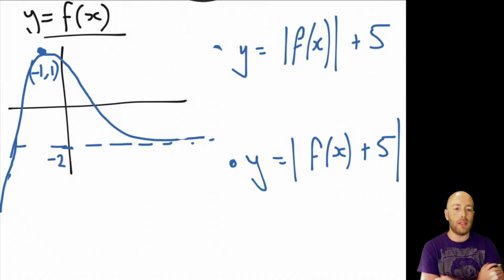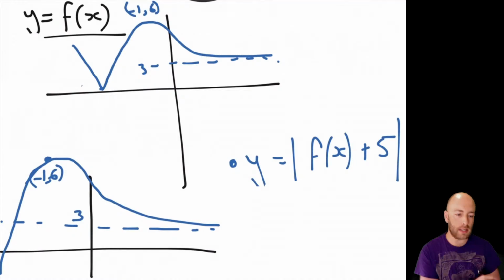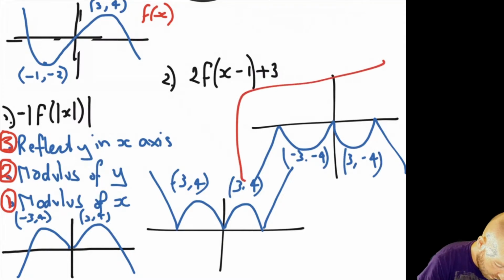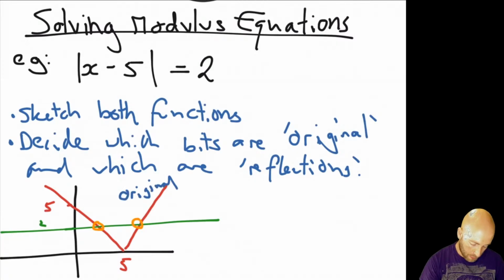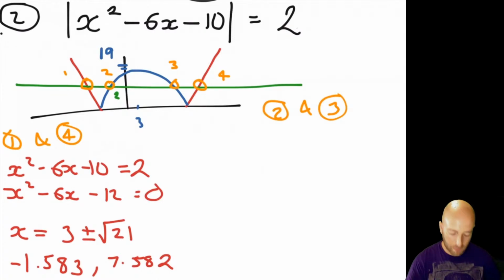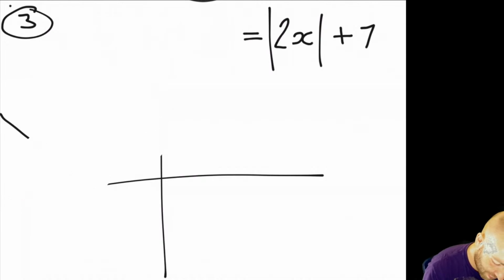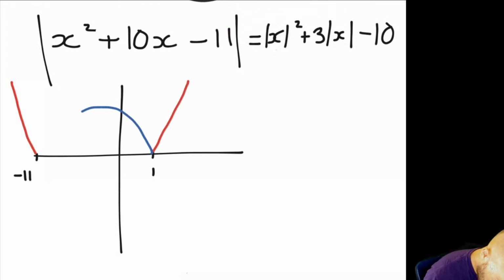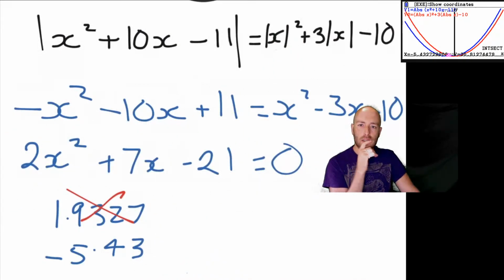A1 Weds 3rd June 11am, Solving Modulus Equations